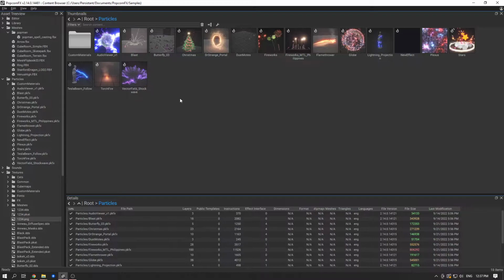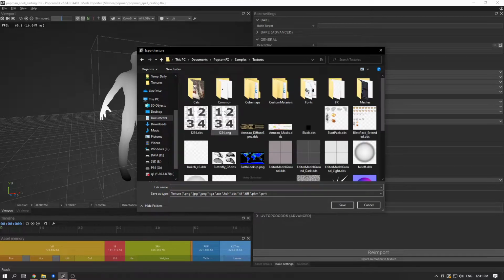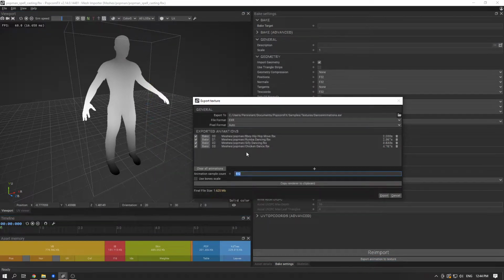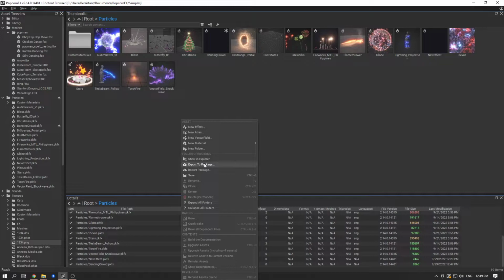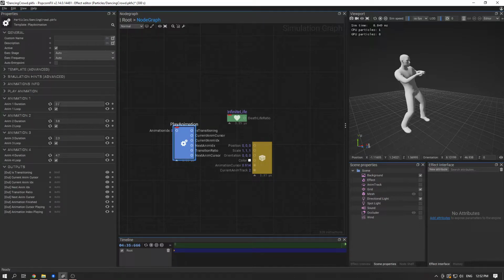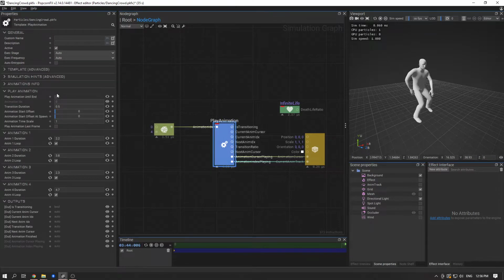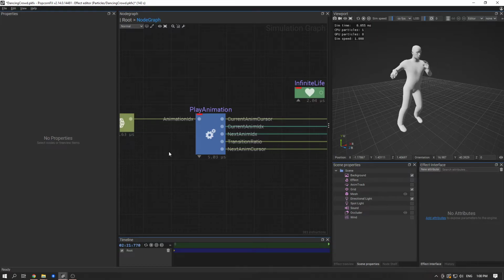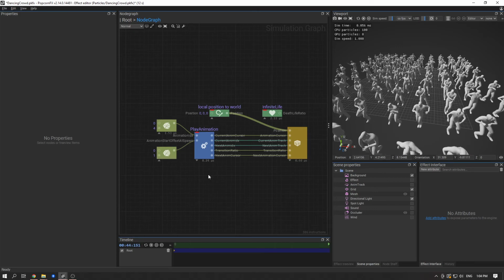Create massive realtime crowd effects using PopcornFX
This tutorial shows how to import animations from Mixamo and use them in PopcornFX to create particles rendered as skeletal mesh. This feature is implemented in the PopcornFX Unity plugin, and also on the Unreal Engine 4 and Unreal Engine 5 plugins. The skeletal animations are baked in a texture that is then sampled directly and avoids recomputing the bone hierarchy for each character instance.

00:00 - Introduction
01:47 - Selecting animations in Mixamo
03:06 - Import animations in PopcornFX & Export animation to texture
09:21 - Creating the Effect
12:09 - PlayAnimation template
14:53 - Struggling with the setup of animations duration
16:04 - Use the PlayAnimation template
20:56 - Interpolate between frames
22:05 - Interpolate between different animations
24:22 - Create the crowd
25:43 - Offset the starting point of the animations
27:24 - Conclusion

15:17 - Animation #2 should have index 1, I'm getting mixed up between the animation idx and the animation number displayed in the template. Be careful! Animation #1 is the animation with index 0 etc...